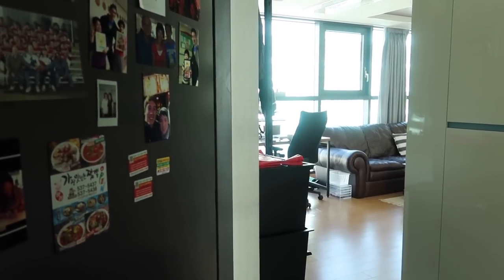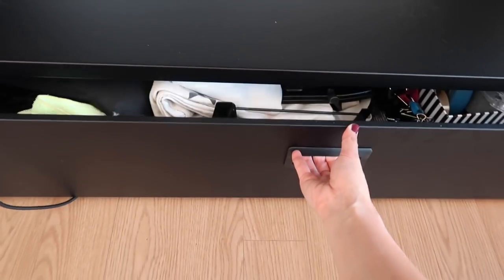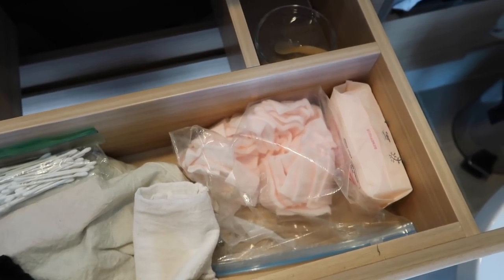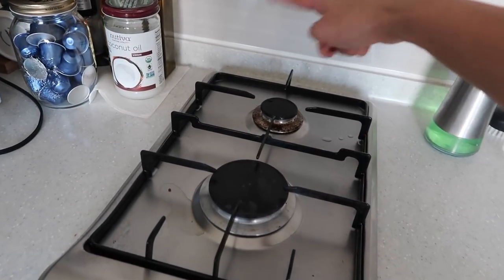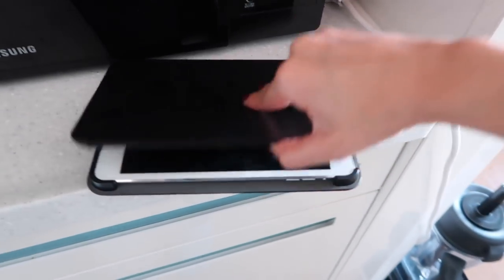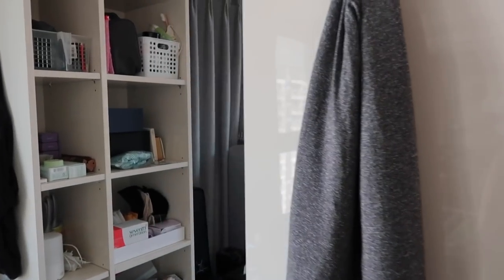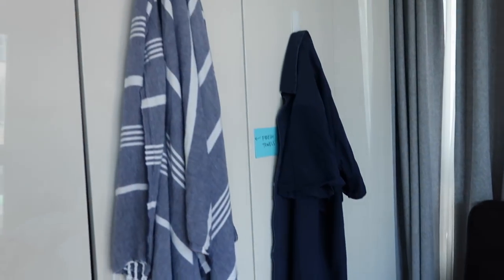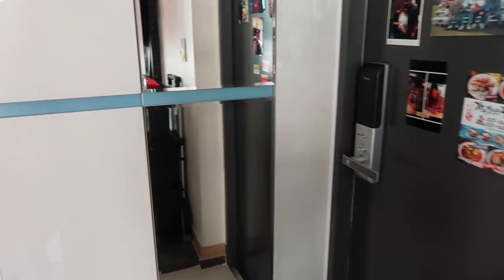Apartment Tour: Gangnam, Seoul | Jenn Rogers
As requested, here’s an in-depth tour of our second (and final) apartment in Korea. I have absolutely loved living in a small space. Hope you enjoy all the nooks and crannies :)

P.S. I feel as though I might get questions about how much we’re paying for this place and I’m not comfortable sharing that on this platform. Thank you in advance for respecting my decision not to share.

EQUIPMENT
✦  Canon G7X Mark II